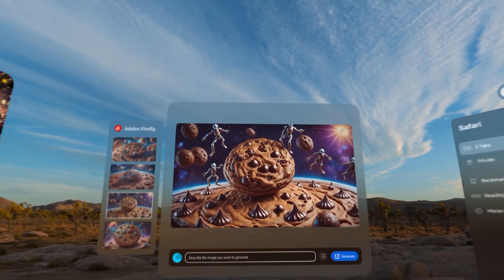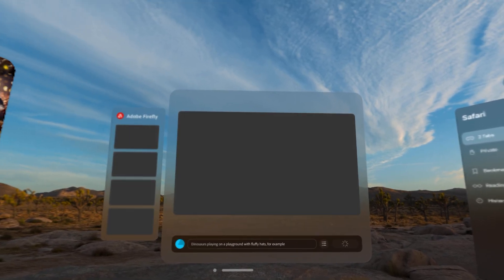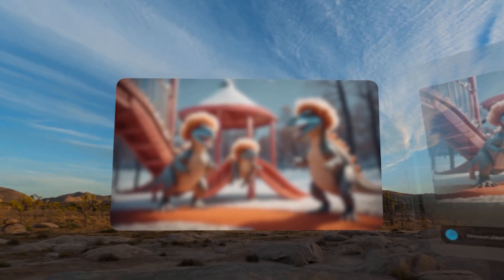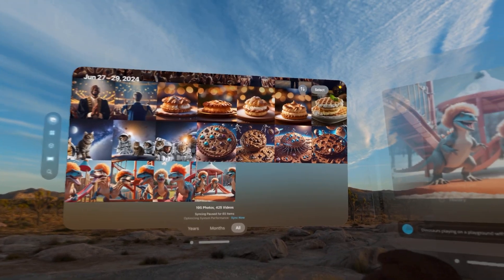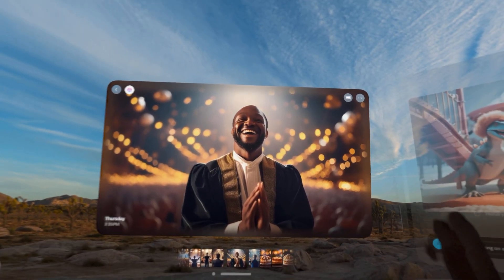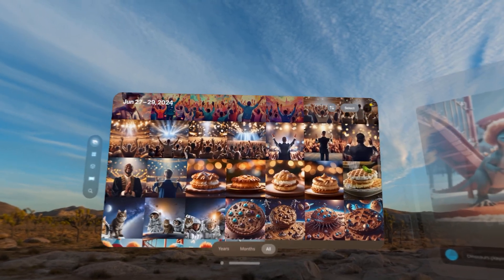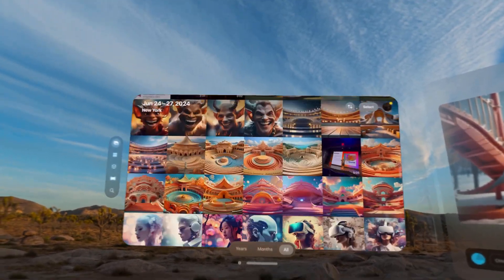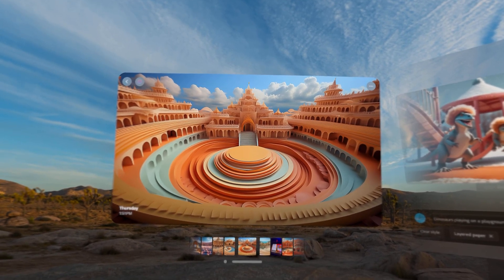Converting Adobe Firefly to Spatial Photos in Apple Vision Pro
At Adobe Make It